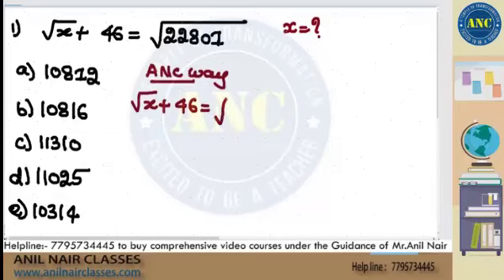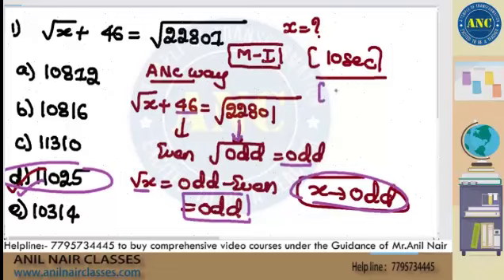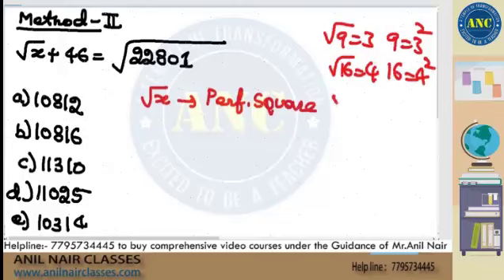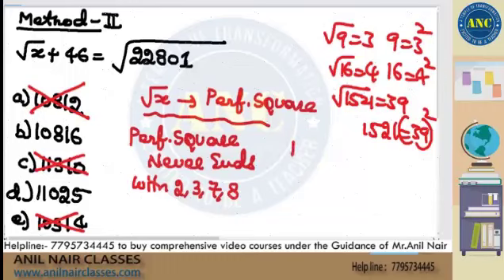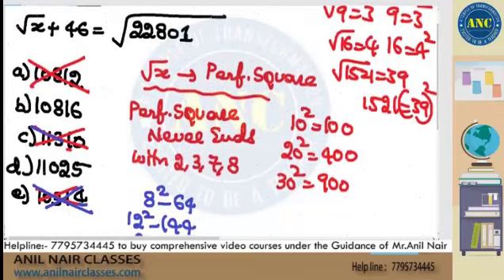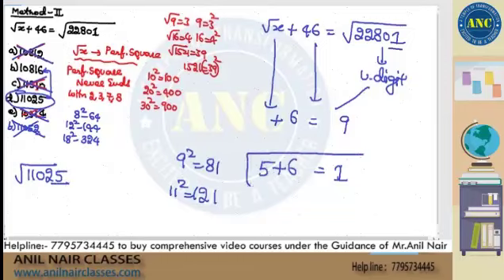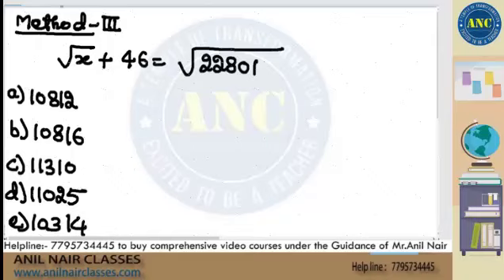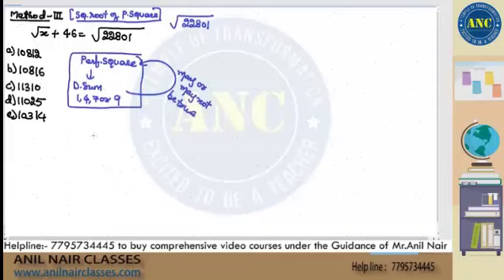Learn to solve Simplification Problems- Anil Nair's way.